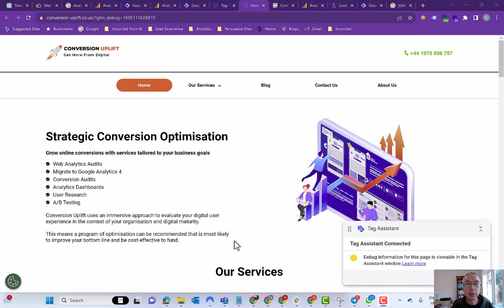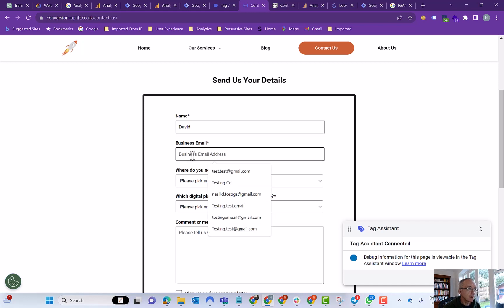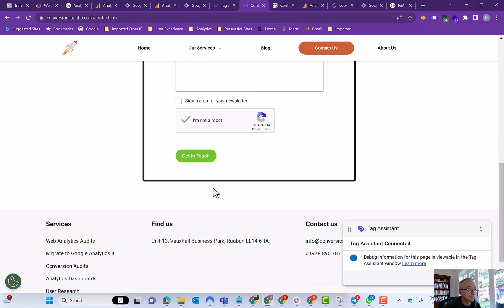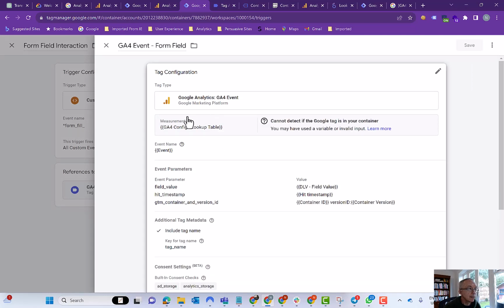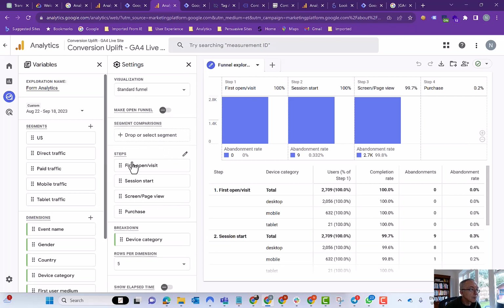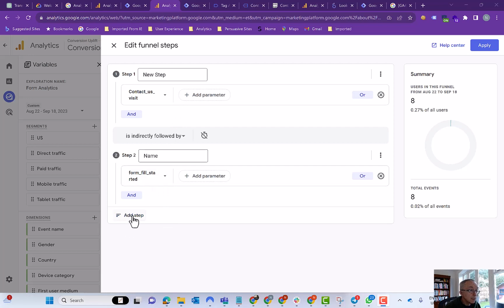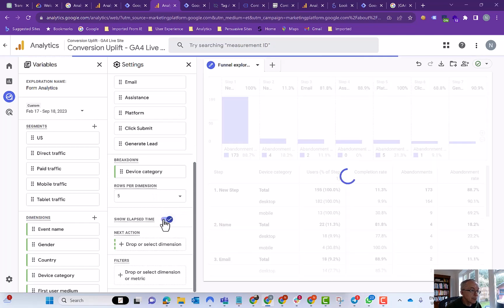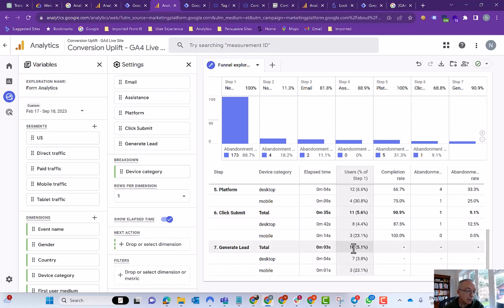How to use GA4 for Form Analytics Sept 23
Explains how to set up your form to track field interactions using GA4. Here are the scripts for data layer pushes